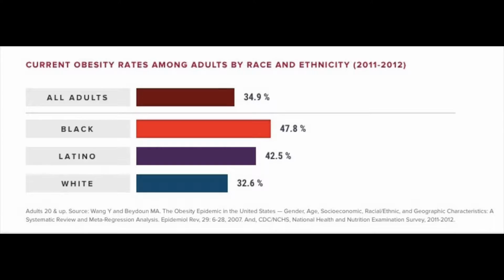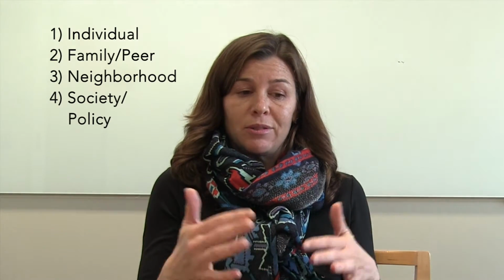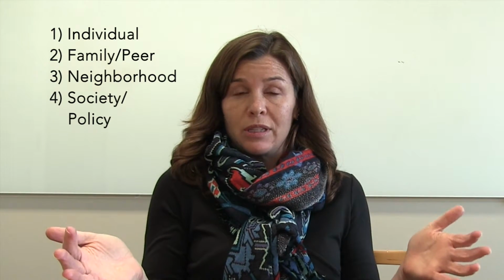Main Video Dr Lisa Goldman Rosas